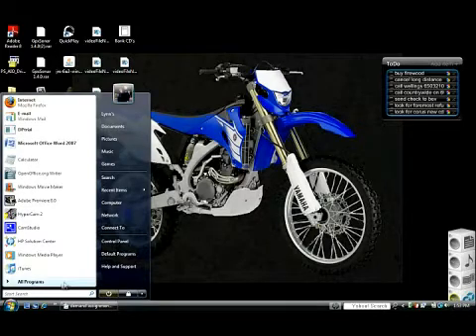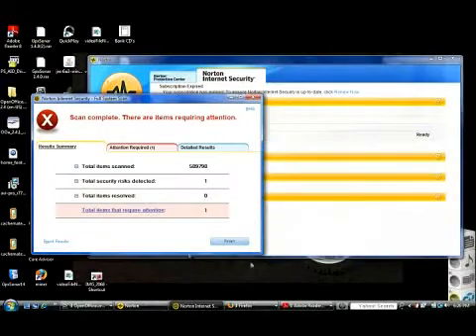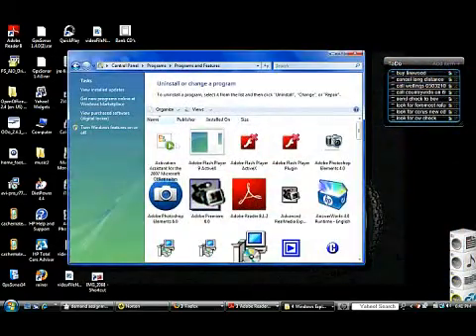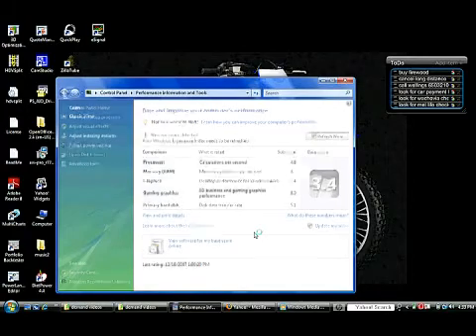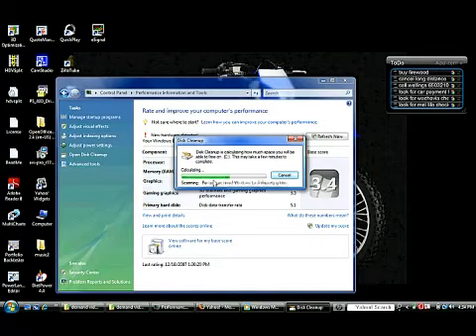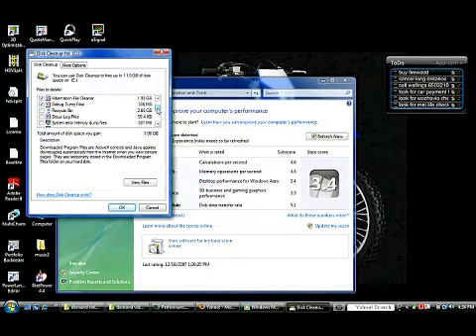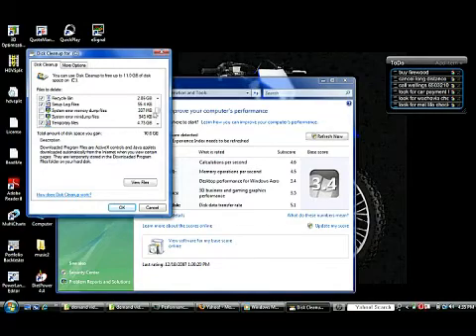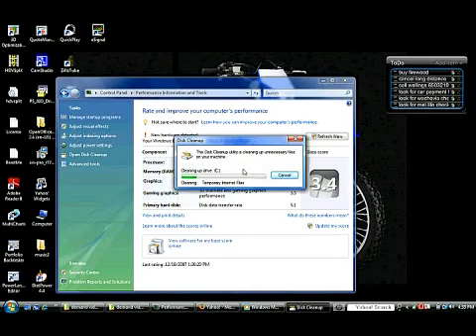How to Fix a Slow Internet Connection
How to Fix a Slow Internet Connection. Part of the series: Optimizing Internet Connection. Fixing a slow Internet connection is done by checking for viruses with system scan and removing unneeded computer programs. Improve Web browsing performance on a computer by doing a disk cleanup with tips from an experienced computer specialist in the free video on Internet connections.